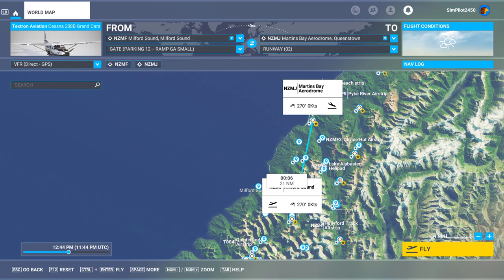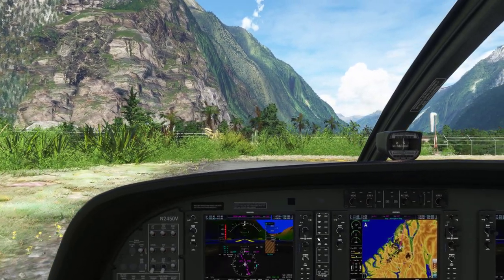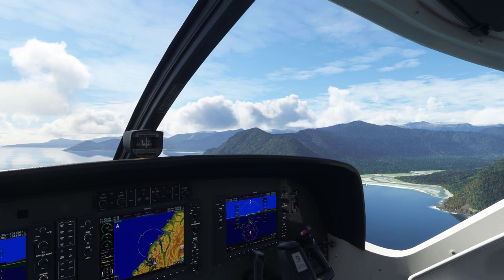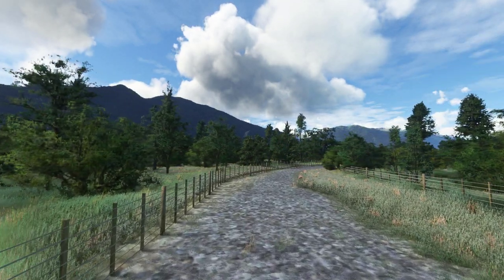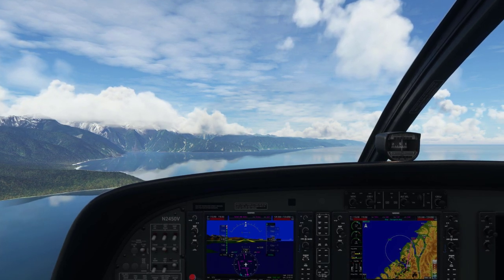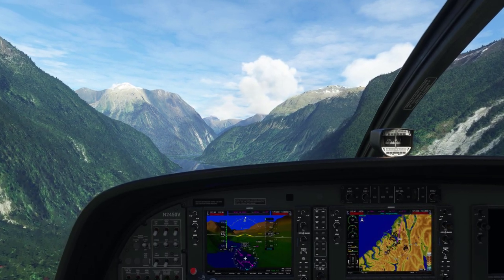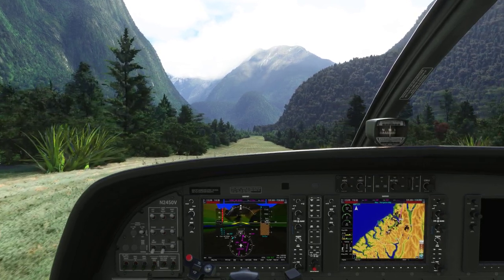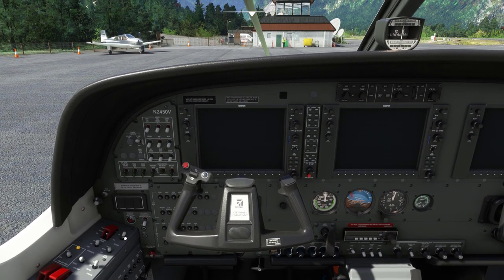MSFS 2020/Real Pilot/NZA Milford Sound Lodges & Airstrips/Martins Bay Lodge/Quintin Lodge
Looking for some great Mountain Scenery and Bush Flying? Lets check out the custom sceneries for Martins Lodge/airstrip (NZMJ) as well as Quintin Lodge/airstrip (T004). These high quality sceneries are included as part of NZA Simulations Milford Sound Airport and Region. We will use the Cessna 208 Caravan to bring supplies to each of these lodges.

Aircraft:

Asobo Cessna 208 Caravan

About the Channel:

SimPilot 2450 features MSFS 2020 flight recordings for all flight enthusiasts. Videos are generally  60 mins or less and feature handcrafted, custom, third-party freeware and payware airports.

Although I am a real-world pilot/aircraft owner with flight time varied from my 1948 Cessna 140 to multi-engine jet, these videos are not meant to be study level courses in piloting or aircraft operations.

SimPilot 2450 videos are meant to  be fun, entertaining, relaxing, and informative,  allowing all aviation enthusiasts to experience the joy of aviation. SimPilot 2450 uses a variety of aircraft focusing primarily on general aviation. Flights will include both VFR and IFR flights. SimPilot 2450 provides basic flight instruction to help encourage sim pilots to hone their skills in hand flying  their aircraft.

All SimPilot 2450 videos feature third-party custom airports, ranging from grass strips to international airports,  providing the ultimate in flight immersion.

Computer System:
Intel i9-12900K
32GB
Nvidia GeForce RTX 3090 24GB
Windows 11

0:00 Introduction
1:55 Startup and Taxi
9:57 Takeoff (NZMF)
12:11 Takeoff (NZMF) Replay
12:53 Cruise to Martins Bay Lodge/Airstrip (NZMJ)
20:18 Approach to Martins Bay Lodge/Airstrip (NZMJ)
22:44 Final Approach /Landing Martins Bay Lodge/Airstrip (NZMJ)
24:18 Landing Replays Martins Bay Lodge/Airstrip (NZMJ)
24:56 Taxi / Shutdown Martins Bay (NZMJ)
28:05 Martins Bay Lodge Scenery Overview
31:52 Startup
33:32 Takeoff Martins Bay Lodge/Airstrip (NZMJ)
34:03 Takeoff Replays (NZMJ)
34:42 Cruise to Quintin Lodge/Airstrip (T004)
48:39 Approach to Quintin Lodge/Airstrip (T004)
50:23 Final Approach / Landing Quintin Lodge/Airstrip (T004)
51:41 Landing Replays Quintin Lodge/Airstrip (T004)
52:23 Shutdown Quintin Lodge/Airstrip (T004)
52:51 Quintin Lodge Scenery Overview
54:45 Takeoff Quintin Lodge/Airstrip (T004)
56:20 Cruise to Milford Sound Airport (NZMF)
59:06 Landing Approach Rwy 29 (NZMF)
1:01:09 Final Approach / Landing Rwy 29 (NZMF)
1:01:54 Landing Replays Milford Sound Airport Rwy 29
1:03:02 Taxi / Shutdown (NZMF)
1:05:11 Thank you/Please Like & Subscribe